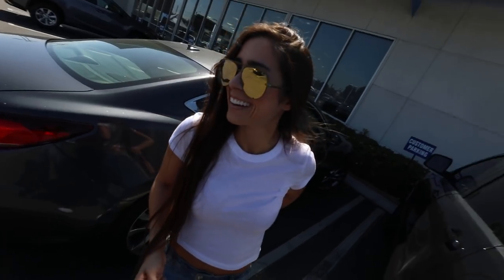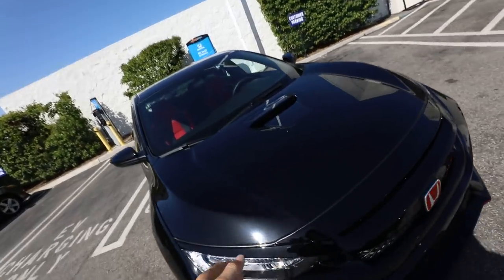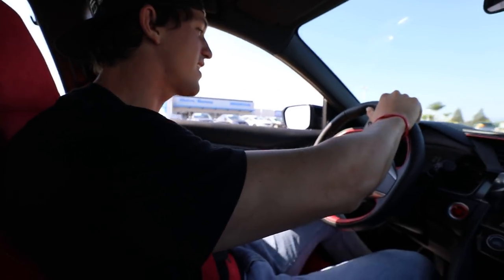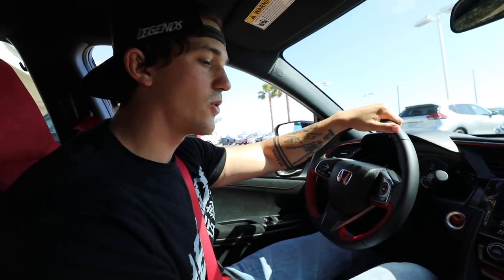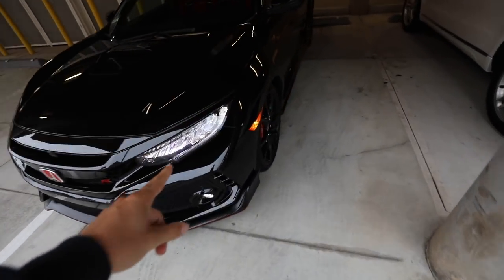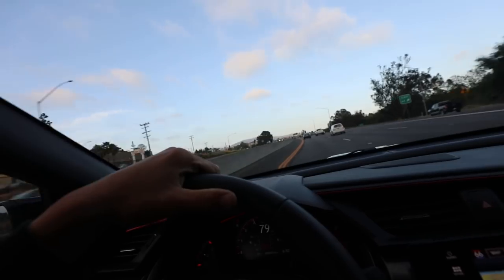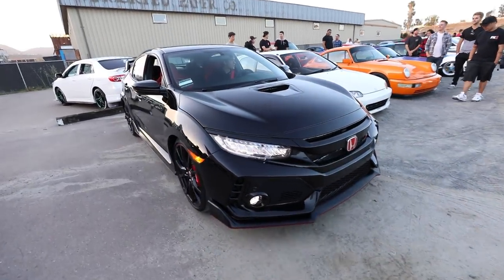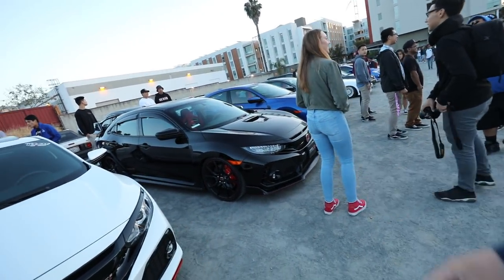TAKING DELIVERY OF MY NEW 2018 CIVIC TYPE R!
I CANT BELIEVE ITS FINALLY HERE! I am so in love... In today's video we take delivery of my brand new 2018 Honda Civic Type R!! I AM IN SHOCK! This car is AMAZING! HUGE THANK YOU to Norm Reeves Honda in Irvine CA for making my dream into a reality!

MOD LIST
*2015 Subaru WRX*
Tomei Exhaust
Invidia Catless Downpipe
Fujitsubo Headers
ETS intake
Cobb AP
Pro Tune

-My GFX artist: